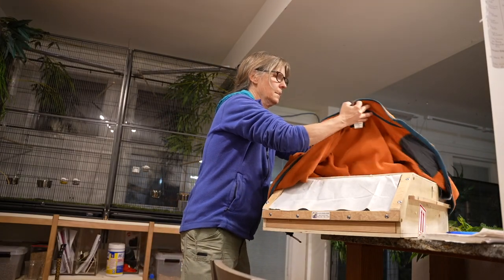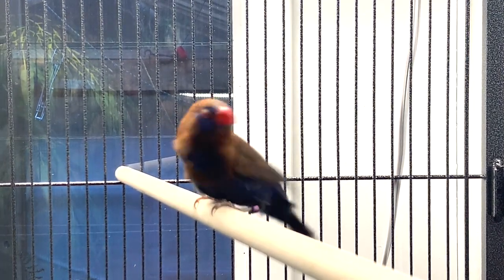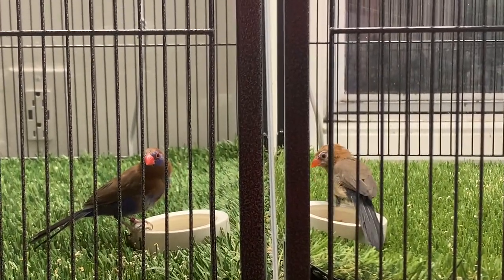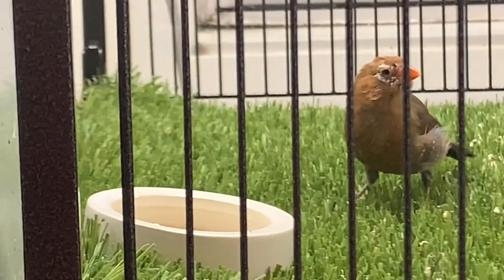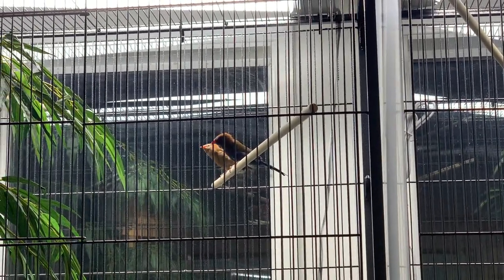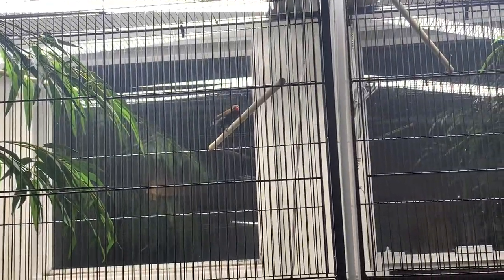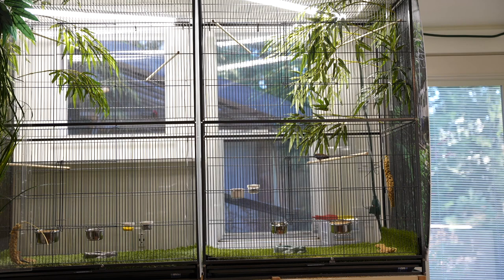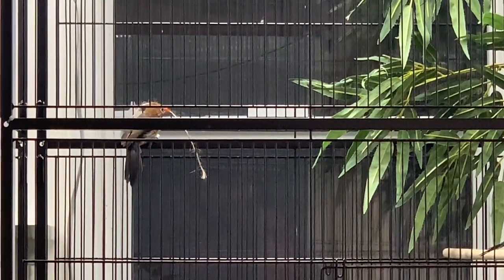Aviary update: A lot can change in 20 days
A focus on the new purple grenadiers and how I help them become a true pair, a general process for any birds that don't naturally get along.